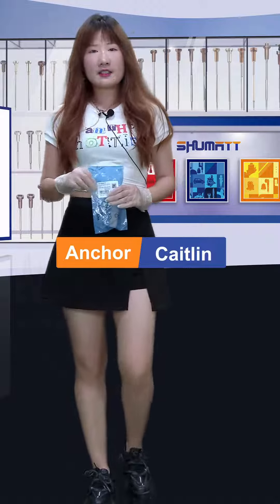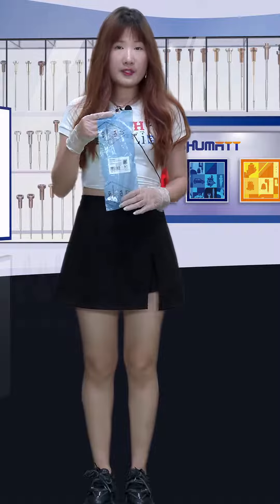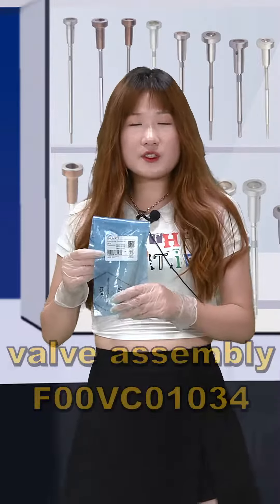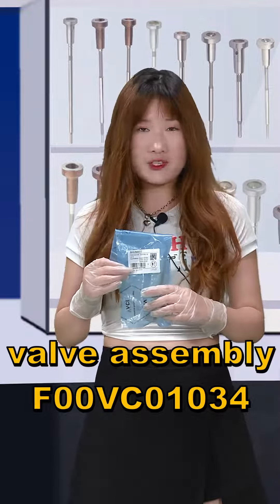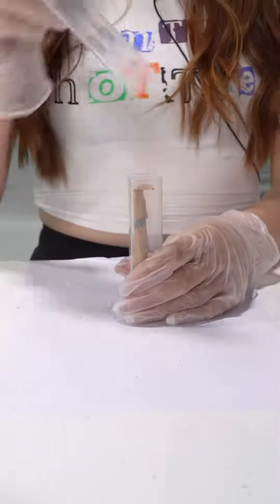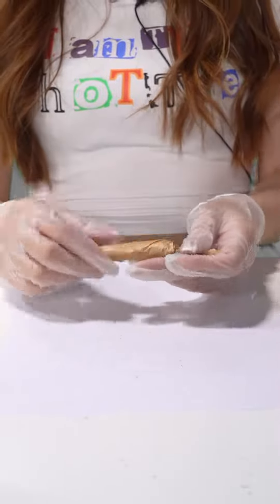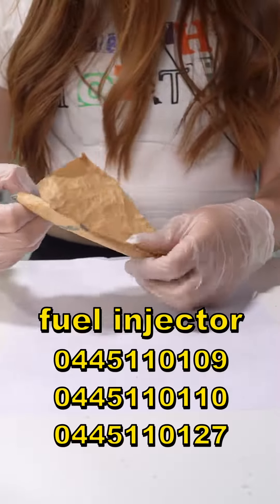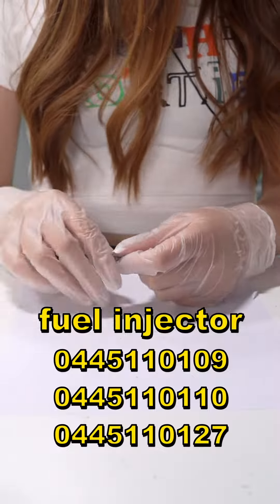China made new | valveassembly | for 0445110109 | injector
★：Video introduction
 Brand : Shumatt
Product SKU: G1L10F00VC01034
Product wrranty time: 6 months.
★：F00RJ01034 FOORJ01034 valveassembly character introduction ：Shumatt live streamer Caitlin#
★： F00RJ01034 FOORJ01034 valveassembly Video guide introduction ：directed by the Schumatt production and broadcast team
★：F00RJ01034 FOORJ01034 valveassembly Post-production introduction ：By the Schumatt film and television post-production department
★: F00RJ01034 FOORJ01034 valveassembly Video venue introduction ：Product shooting is located in Schumatt's studio 1